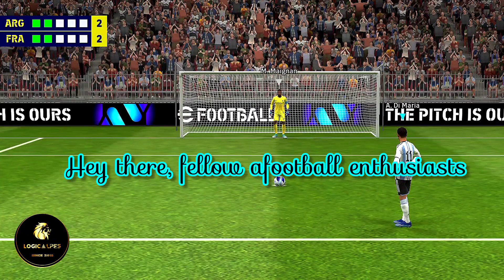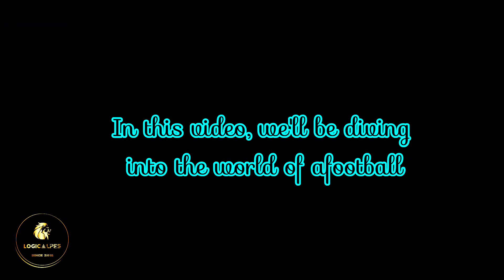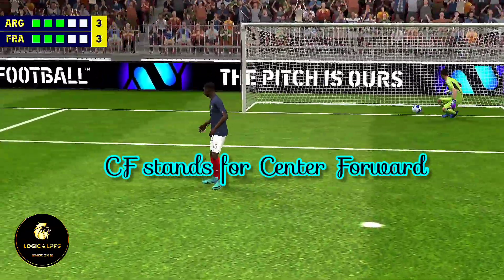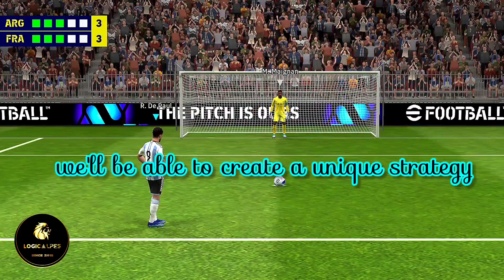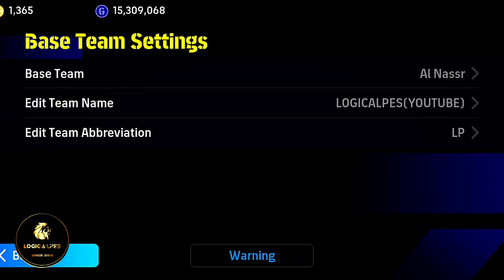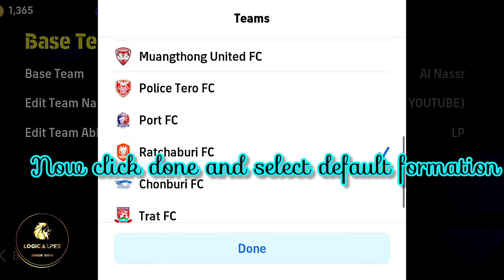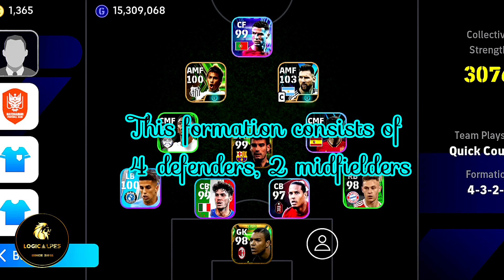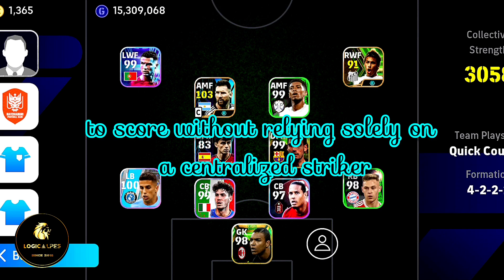No CF Formation In Efootball 2024🤯🤯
In this exciting video, we dive into the groundbreaking world of eFootball 2024, a game that has completely revolutionized gameplay. Join us as we explore the astonishing exclusion of the CF formation in this mind-boggling edition!

Prepare to be blown away by the dramatic shifts and exhilarating challenges brought forth by eFootball 2024. With the CF formation missing from the game, players are forced to adopt new strategies and adapt to fresh tactics. You won't believe the intensity and excitement this change has injected into the gameplay!

Our team of experienced gamers will analyze the impact of CF exclusion and delve into the various playstyles that emerge as a result. Discover the innovative formations and positions put into action by top players to dominate the virtual field!

Alongside the exploration of CF formation's absence, we'll delve into the exclusive features and enhancements that make eFootball 2024 a true game-changer. Jaw-dropping graphics, seamless controls, and realistic gameplay mechanics take your gaming experience to a whole new level!

Whether you're a dedicated eFootball fan or simply curious about revolutionary gaming developments, this video is a must-watch. Get ready to witness the future of virtual soccer unfold before your very eyes.

Don't miss out on the action! Join the conversation in the comments section below, and let us know your thoughts on this remarkable exclusion of the CF formation in eFootball 2024.